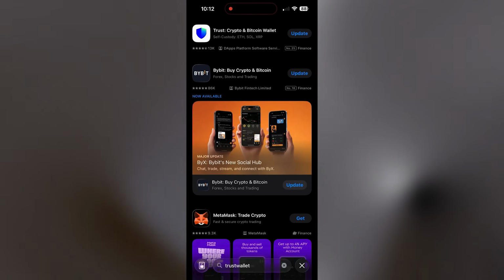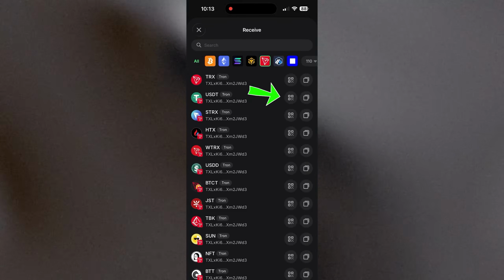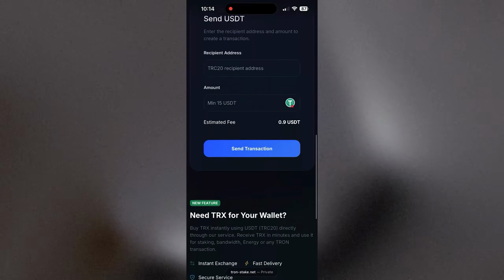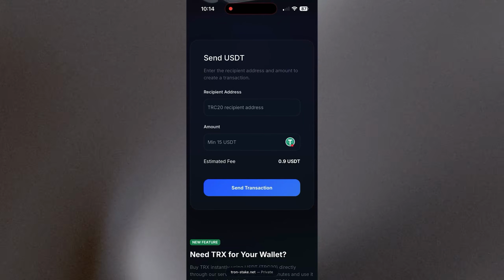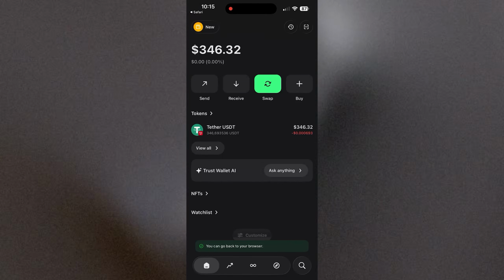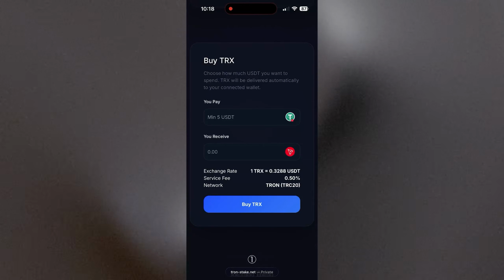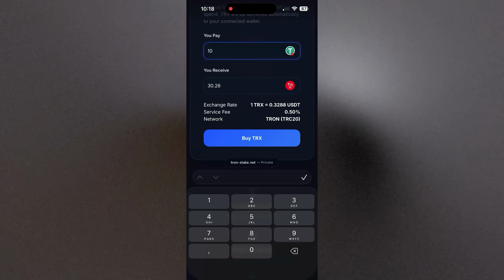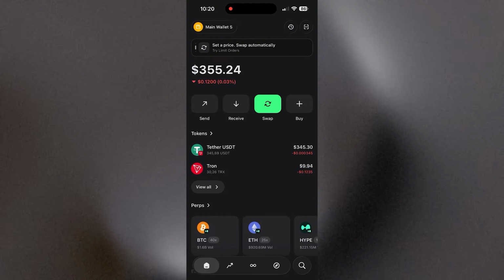How to Convert USDT to TRX in Trust Wallet (FAST & Easy Tutorial)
TRON-STAKE.NET - website to send USDT without TRX, or buy TRX with USDT. How to Convert USDT to TRX in Trust Wallet.

Sitting on USDT with no TRX to cover gas? This fast, no-fuss 2026 Trust Wallet tutorial shows you how to convert USDT to TRX in seconds — straight inside the app, no exchange account, no KYC. And for anyone who'd rather skip gas entirely, I also cover sending USDT TRC20 for a flat 1 USDT fee. Two quick fixes, one short video.

The trap that catches nearly everyone: TRON charges its network fee only in TRX, so an empty TRX balance means your transfers stall on that "insufficient energy" error — and you can't top up TRX without already owning some. I show you the shortcut past it, live on screen — new wallet, USDT in, TRX converted — in just a few minutes. Zero experience required.

By the end you'll be able to:
✅ Set up a fresh Trust Wallet and load it with USDT
✅ Convert USDT → TRX in seconds on a 0 TRX balance (real demo: 10 USDT → 30 TRX)
✅ Send USDT TRC20 with no TRX at all — flat 1 USDT fee, no sign-up
✅ Confirm the conversion and the transfer both landed (shown on camera in under a minute)

No jargon, no filler — every step is one you tap out on your own screen. Fully refreshed for 2026.

⏱️ Timestamps:
0:00 — Intro: getting TRX fast when your balance is zero
0:35 — Create a Trust Wallet & save your secret recovery phrase
1:01 — Receive USDT: find the coin on the TRON network (TRC20)
1:18 — The catch: why you can't get TRX without already having TRX
1:38 — Sending USDT the easy way — no TRX required
2:19 — Paste the recipient address & amount — fee stays at just 1 USDT
2:28 — Send Transaction: connect your wallet via Connect
2:44 — Approve the transfer (Confirm + password)
3:03 — USDT delivered: confirming it on your balance
3:26 — Converting USDT to TRX: open the Buy TRX tab
3:52 — Enter the USDT amount & preview the TRX and fee
4:08 — Connect Trust Wallet for the conversion
4:14 — Approve the USDT → TRX conversion (Confirm + password)
4:28 — TRX credited: check the balance, now you can pay gas yourself

👍 If this got you sorted, a like and a comment genuinely help the channel grow — and there's a full library of plain-English crypto guides waiting for you next.

How to convert USDT to TRX in Trust Wallet — beginner-friendly, 2026 method.